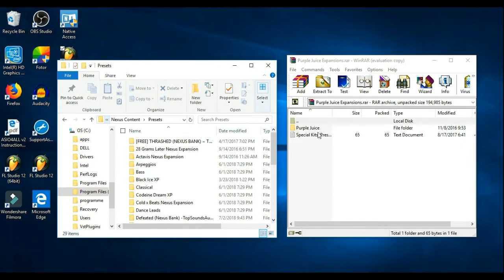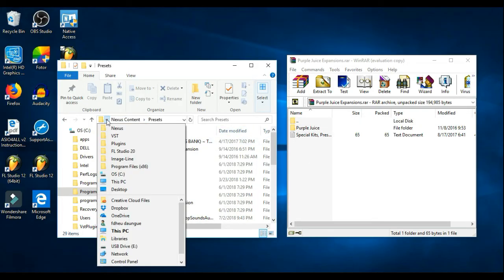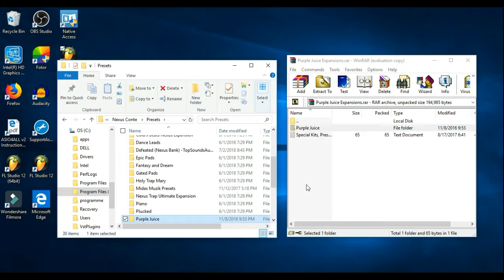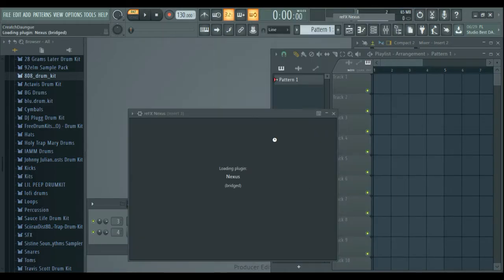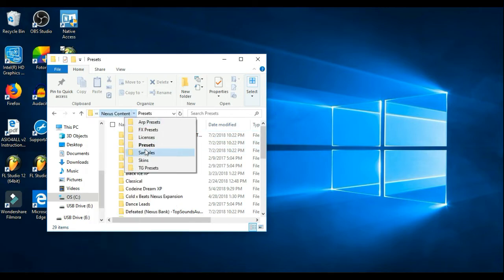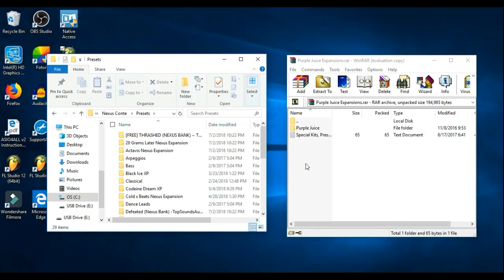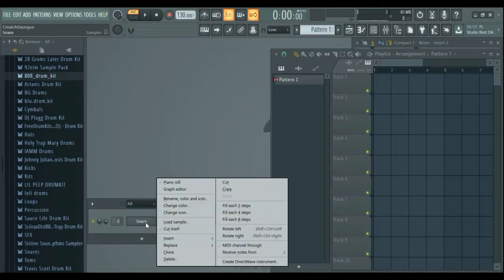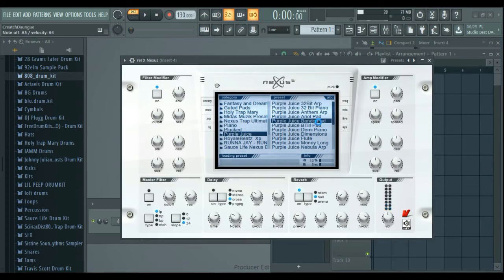Nexus Presets Not Loading FL Studio 20 2018 Solution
basically you have to install the presets in the version of your daw that you installed nexus